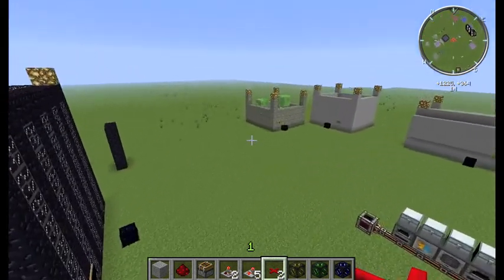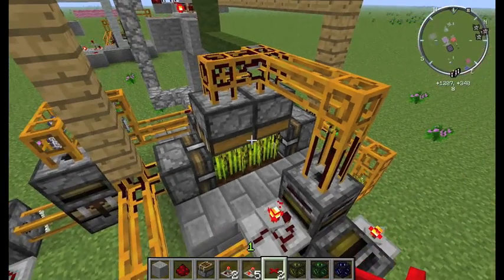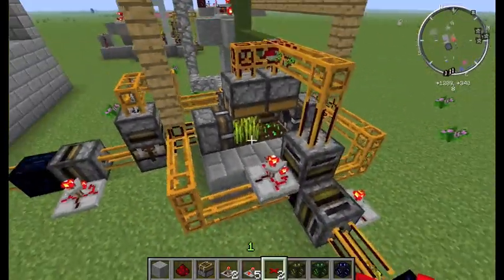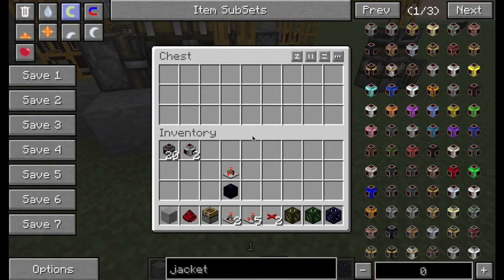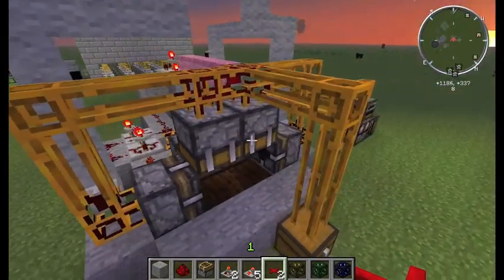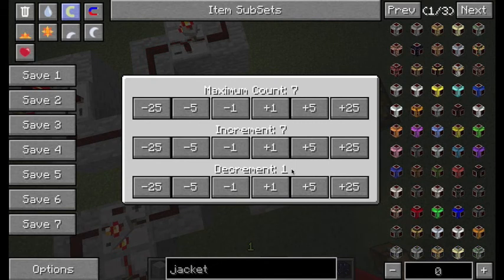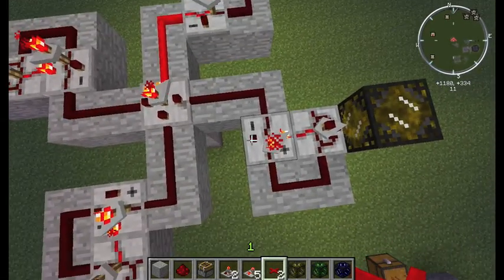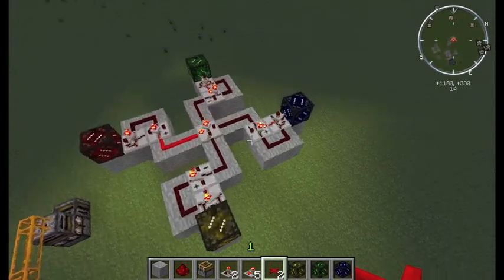Feed The Beast Tutorial - Infinite auto-farming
I like carbs, I really do. Here's how you can make lots of them.